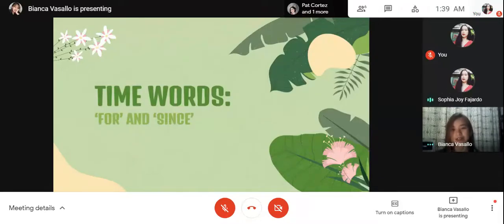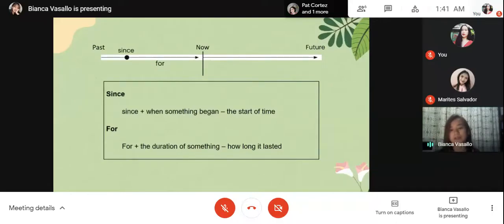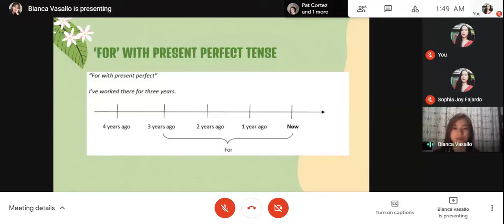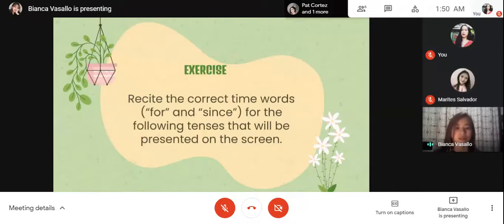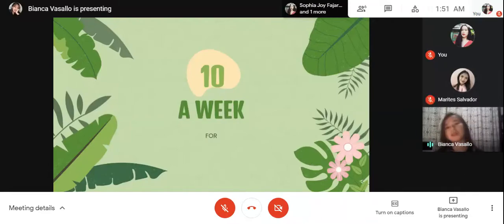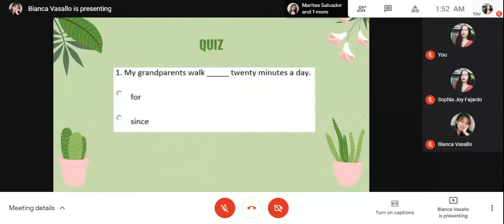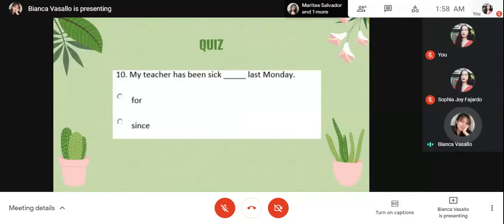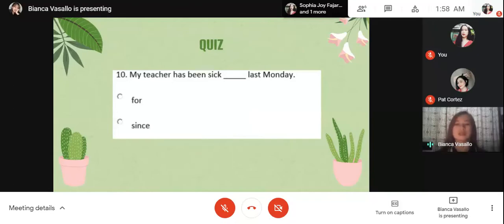TIME WORDS: FOR AND SINCE | TAG | Vasallo, Bianca Jobelle DC.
Teaching Grammar from Rules
Topic: Time Words: For and Since
Demo Teacher: Vasallo, Bianca Jobelle DC.
Teaching and Assessment of Grammar
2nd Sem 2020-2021